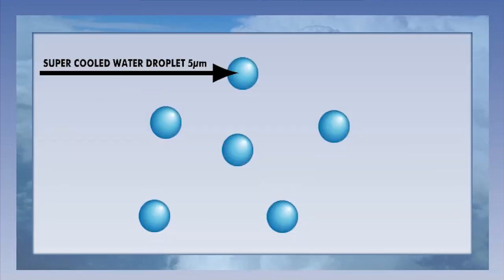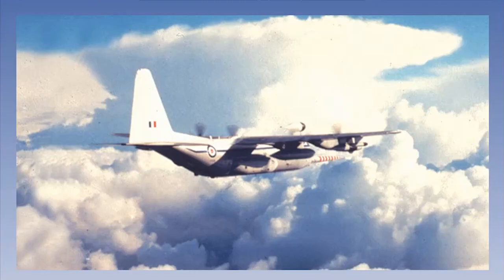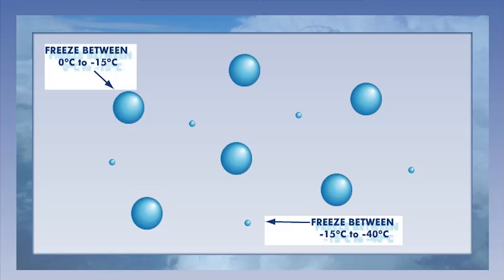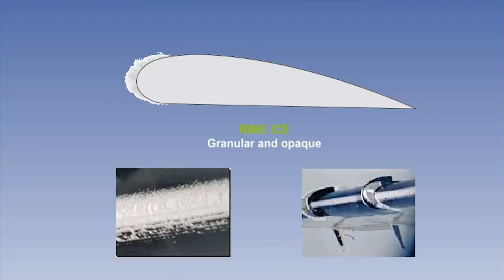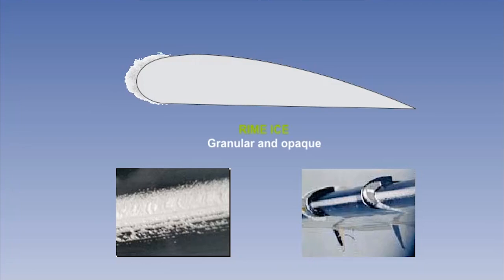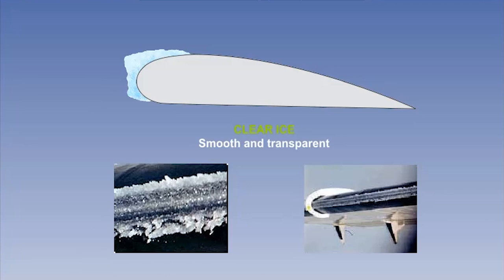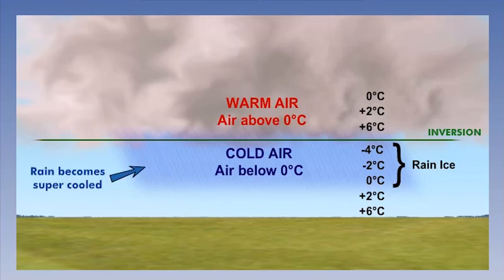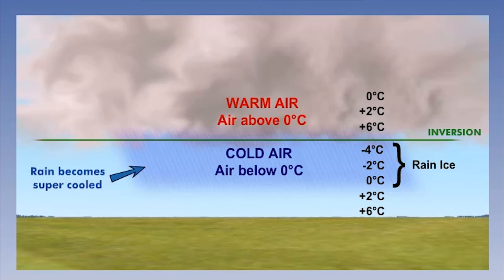The Science of In-Flight Icing | ATPL Meteorology Series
Master the mechanics of aircraft icing to identify hazards before they impact your flight safety and ATPL meteorology exams.

This episode examines how icing affects an airplane's wings and performance, focusing on the formation of clear and granular ice. We explain how supercooled water droplets interact with airframes to create hazardous build-ups, providing the technical knowledge required to recognise these threats in real-world scenarios.

Understanding the atmospheric conditions that lead to icing is essential for professional pilots. We cover the impact of temperature inversions and cold air at high altitudes, helping you interpret aviation weather data accurately. By mastering these principles, you will be prepared to evaluate operational risks and maintain situational awareness during your flight planning.

0:00 The Mechanics of Atmospheric Icing
1:56 Hidden Dangers to Instruments and Controls
2:47 The Science of Supercooled Water Droplets
4:58 Rime vs Clear: Identifying Ice Types
7:49 The Extreme Threat of Freezing Rain